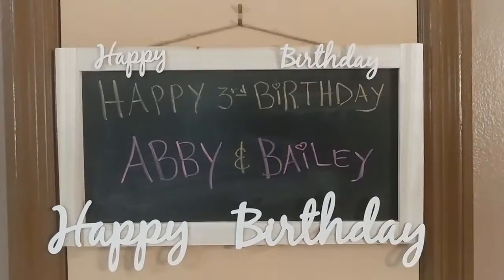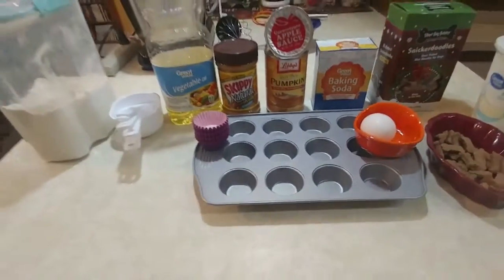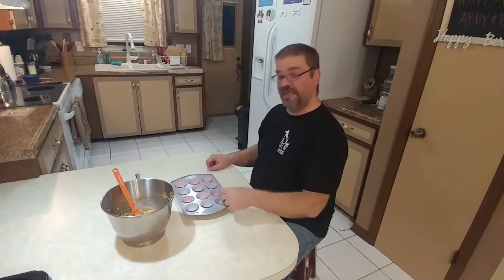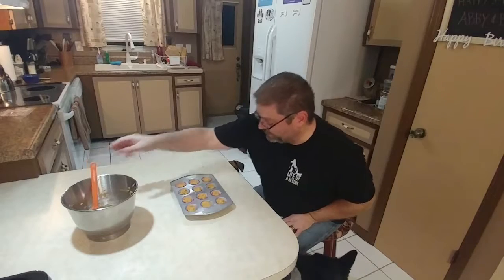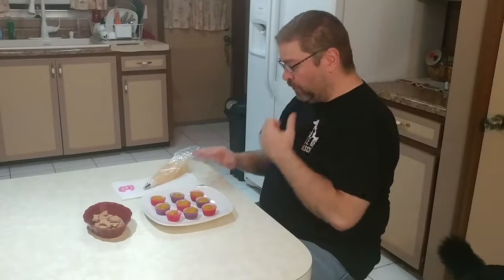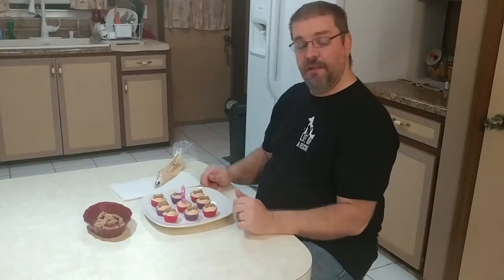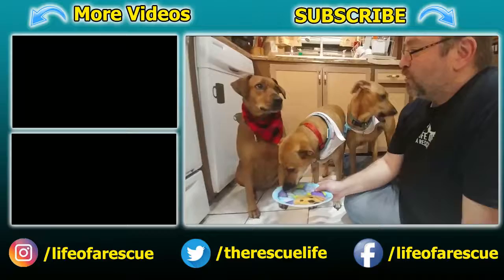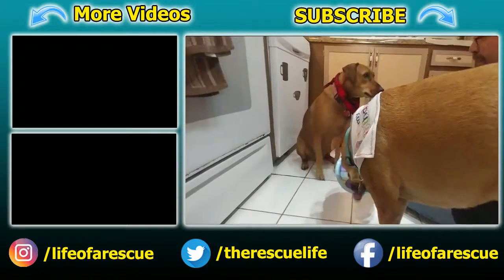DIY Birthday Pupcakes | DIY Dog Treats | Rescue Dogs Celebrate Birthday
Abby & Bailey are celebrating their 3rd Birthday today. For those of you who do not know Abby & Bailey, they are sisters that were surrendered at 8 weeks old. We rescued them when they were 5 months old.

Instead of making a traditional birthday cake for dogs, we decided to make Birthday Pupcakes for dogs.

This is a quick and easy all natural recipe.

These turned out to be a big hit with our dogs. If you make these for your dogs, let us know how they liked them in the comments.

We used Three Dog Bakery Snickerdoodles for our mini treat on top of our pupcakes.

Food Processor
Adjustable Rolling Pin
Mini Muffin Pan

Remember adopt don’t shop!
Support your local rescues.
Spay or neuter your pets.
Always Think Pawsitive

*** Send the Rescues Mail ***
Life of a Rescue

Have a question, Partnership Proposition, want us to feature or review your pet products?